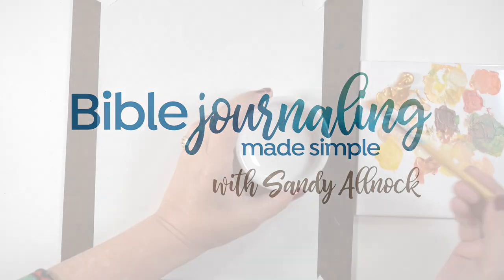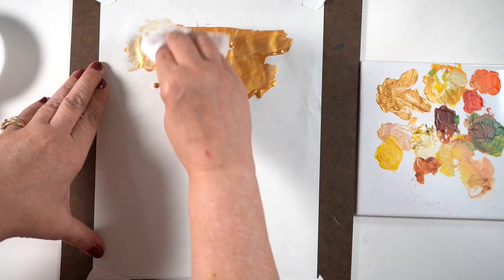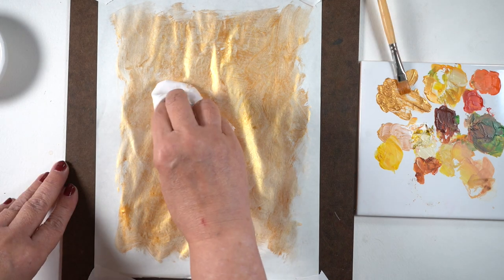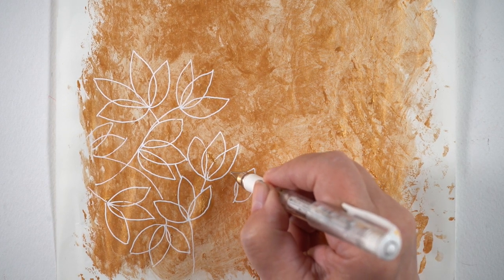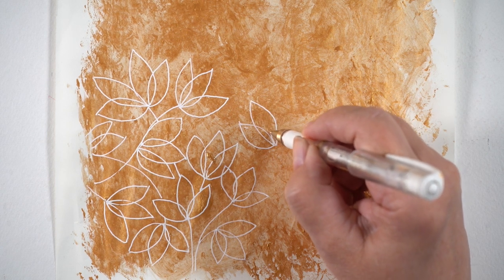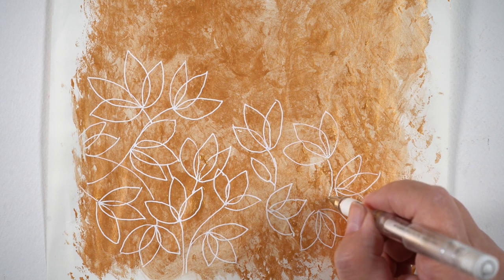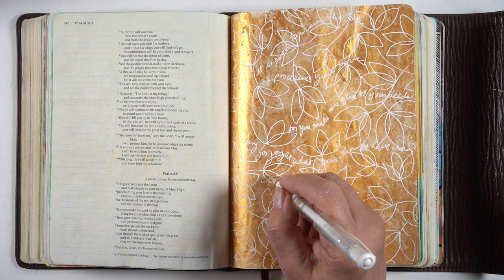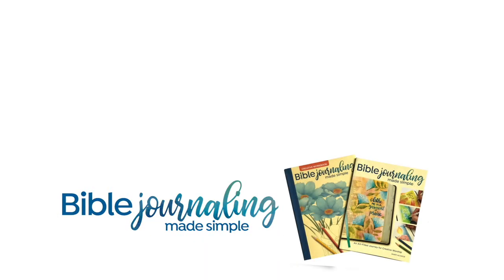Bible Journaling: Golden fall background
Using up some gold acrylic paint on my palette last week - don't leave it more than an hour, acrylics dry up.